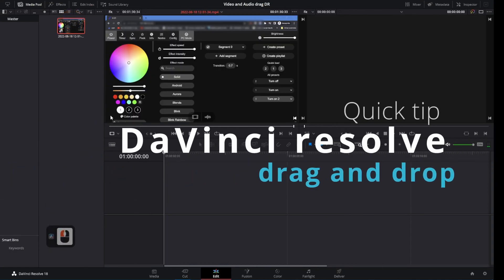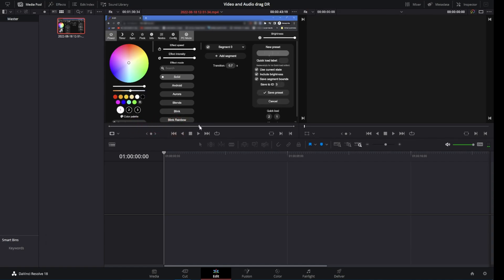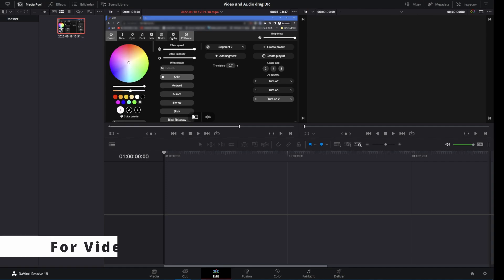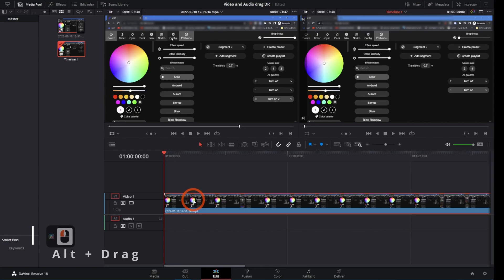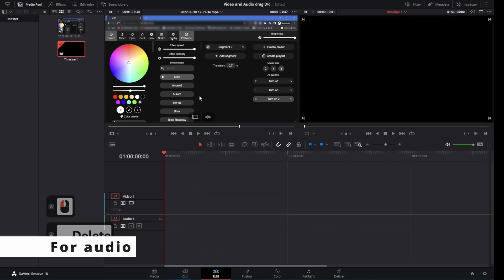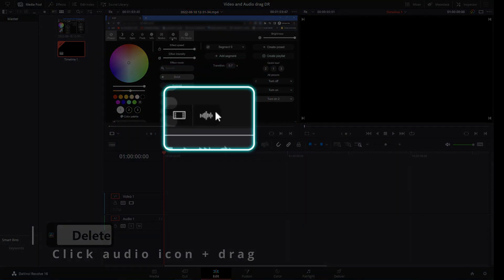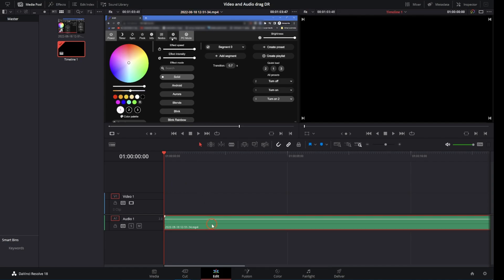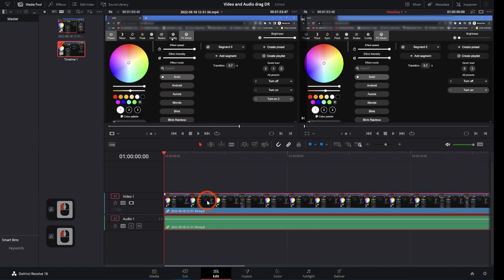Quick Tip: DaVinci Resolve Drag and drop onto the timeline.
In this video, we will learn how to drag video or audio only or clip itself on the timeline, in DaVinci Resolve 18, the same is true for the previous version of DaVinci resolve.